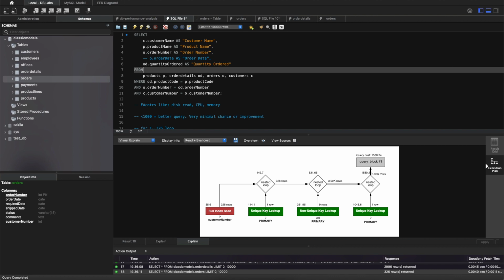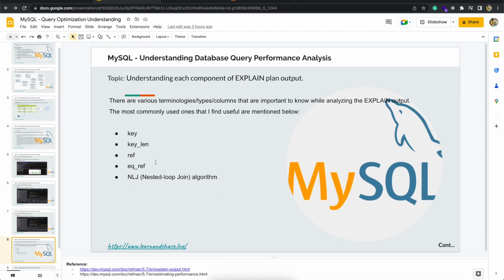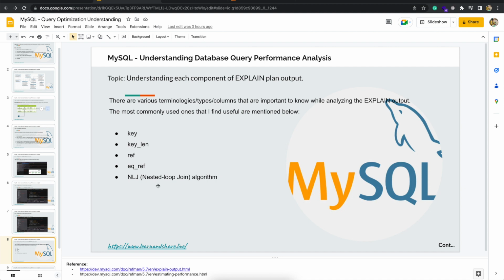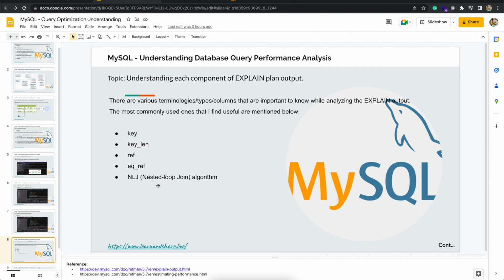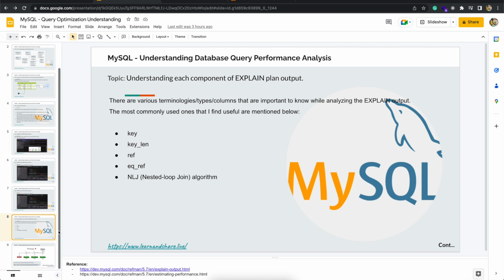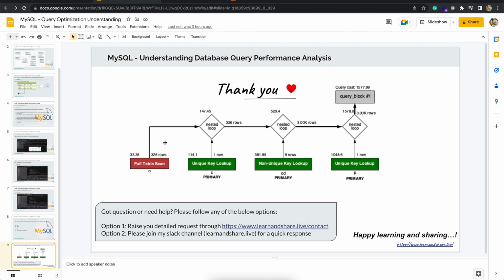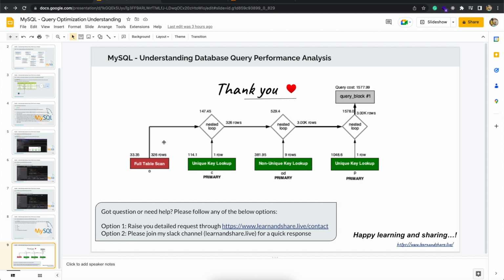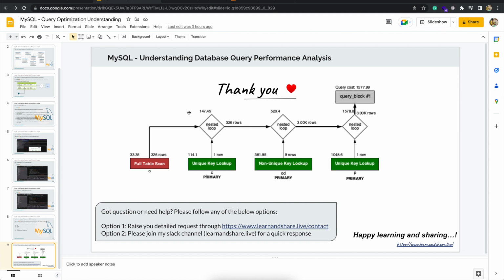Conclusion and Thanking Notes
A quick summary of all the topics that have been learned so far.

If you have followed each session and landed on this video then I am sure that you guys have learned something new, and exciting and these learnings can be utilized in your projects.